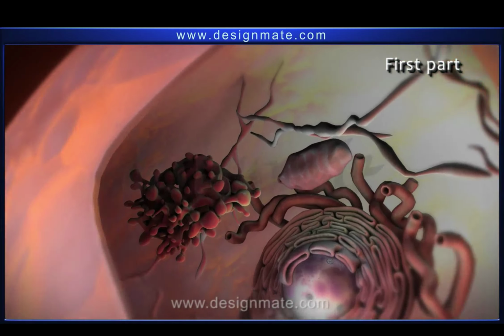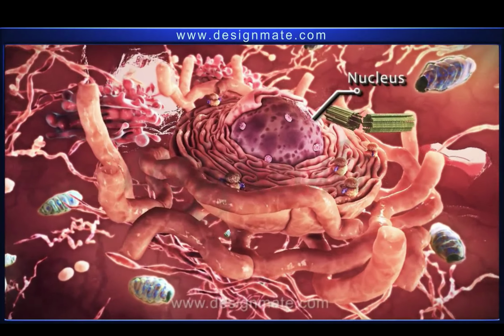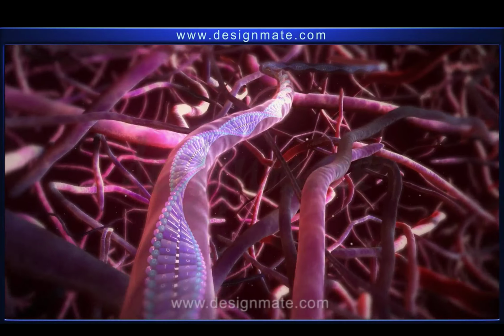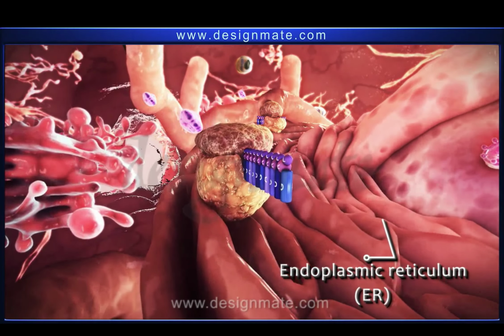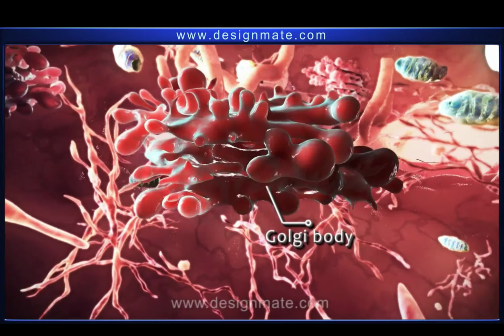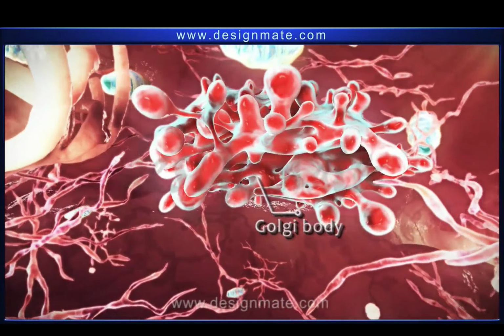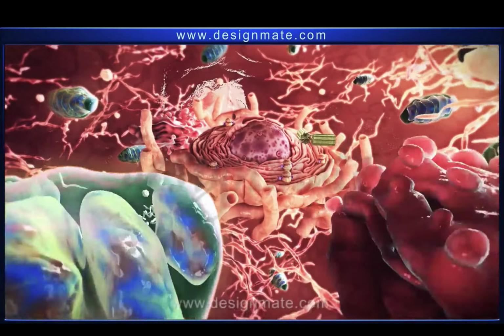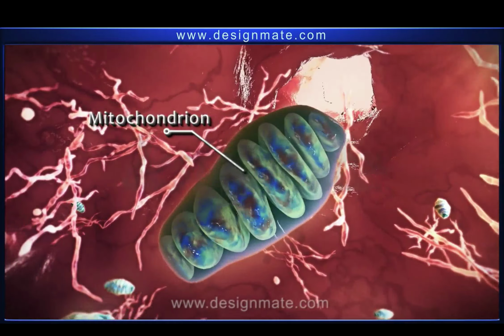Animal cell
In this video, we dive deep into the fascinating world of the animal cell! 🌟 Whether you're a student learning about cell biology or just curious about how life works at the microscopic level, this video is for you!

🔬 What You'll Learn:

Animal Cell Structure: Explore the key components of the animal cell, including the nucleus, mitochondria, and more.
Cell Functions: Understand the roles of different organelles and how they work together to keep the cell functioning.
Cell Processes: Learn about essential processes like cellular respiration, protein synthesis, and cell division.
📚 What to Expect:

Detailed Explanations: Easy-to-follow explanations of complex concepts.
Illustrations & Diagrams: Visual aids to help you understand cell anatomy and functions.
Examples & Applications: Real-world examples to connect cell biology with everyday life.

**🌟 Join the Eschooly community for more exciting educational content! 🌟